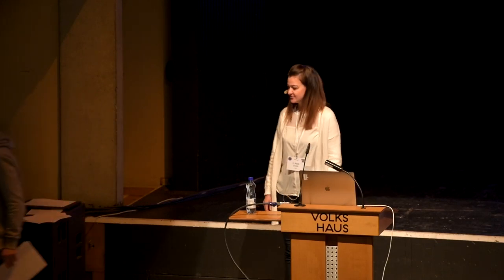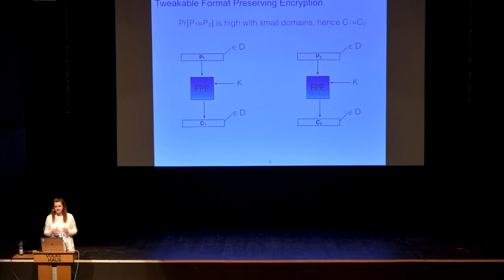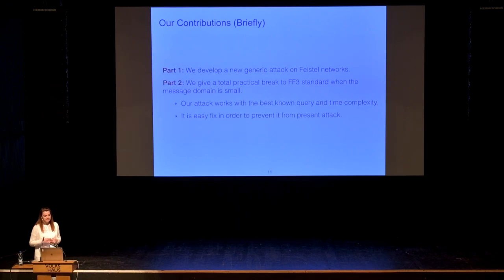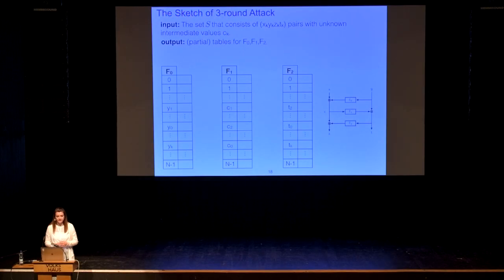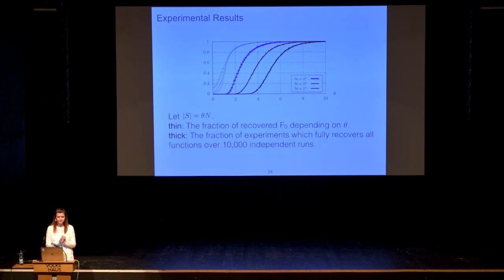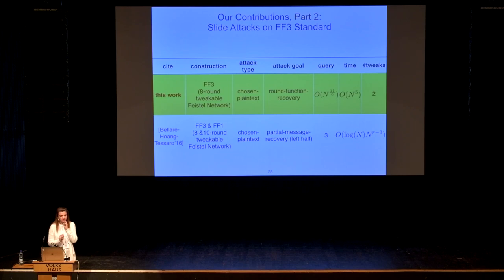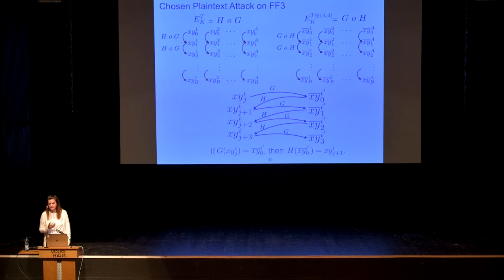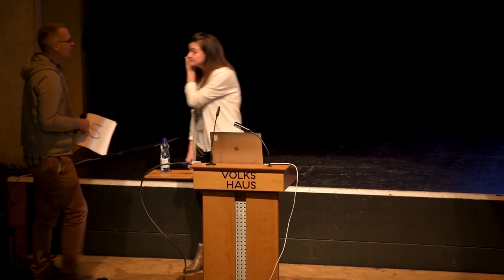An attack on the FF3 format preserving encryption | F. Betul Durak | RWC 2018